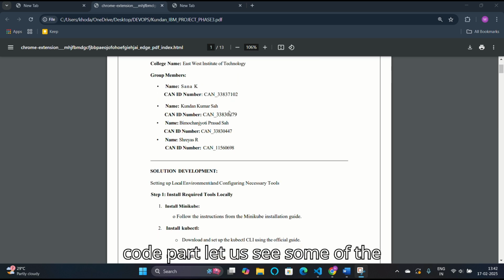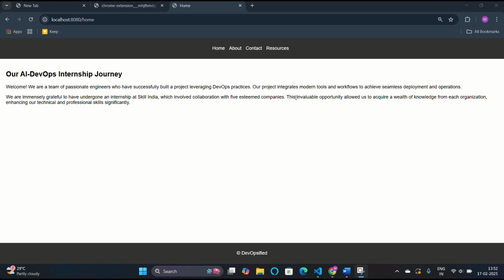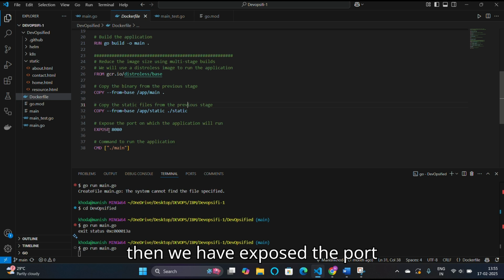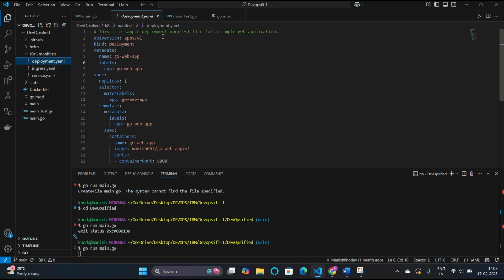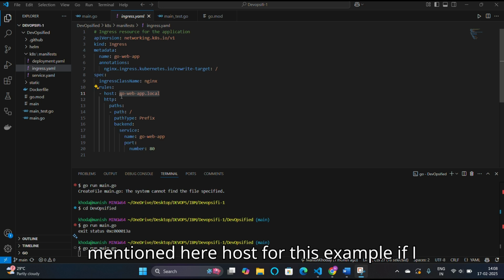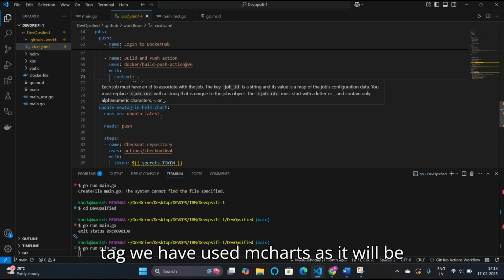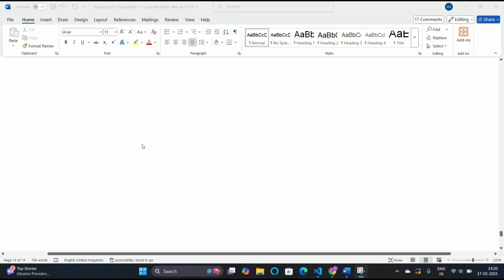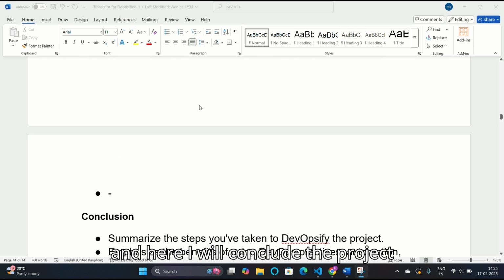Devops Project_Improving Deployment Speed and Reducing Production Issues withDevOps Practices